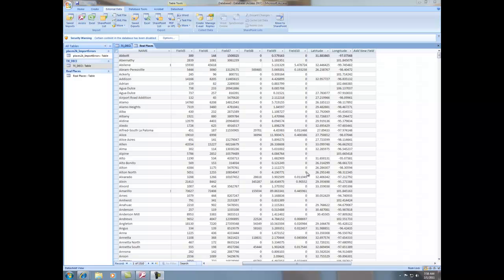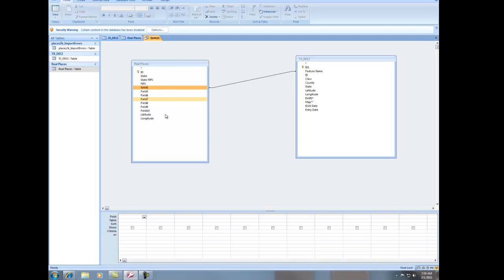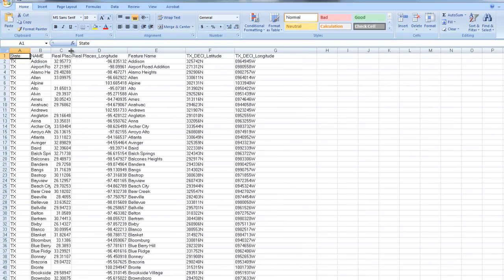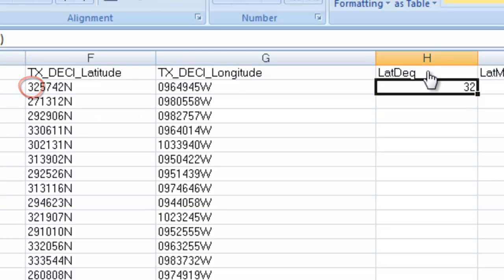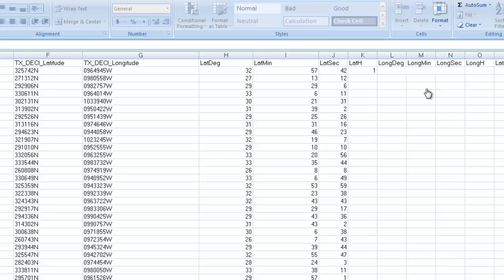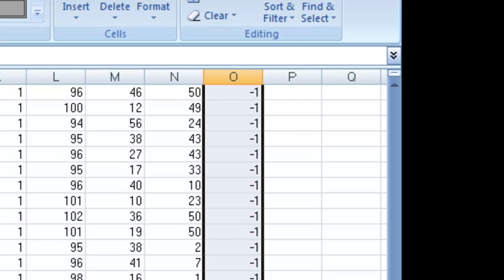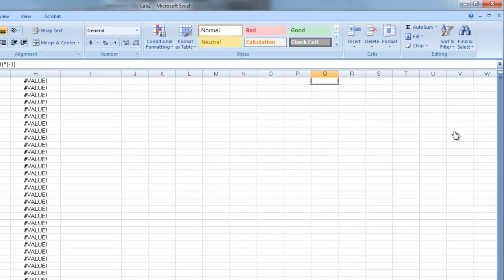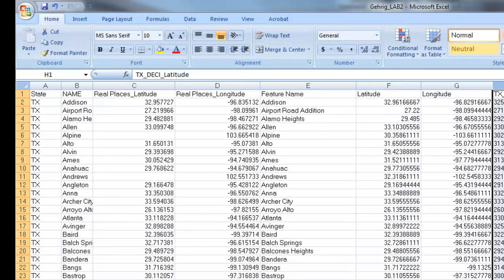Lab2, Part 2: Populated Place Centroids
A continuation of part 1, learn how to use Microsoft Access query and relationship to combine two different tables. Then, learn how to export to Excel and convert HDDMMSSss coordinates to decimal degrees.